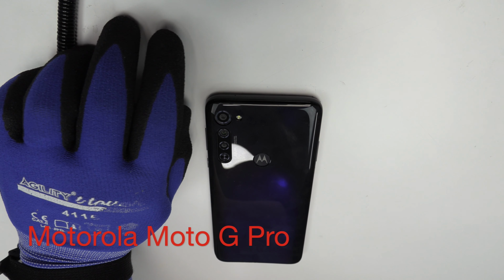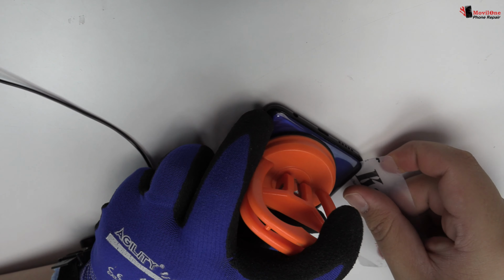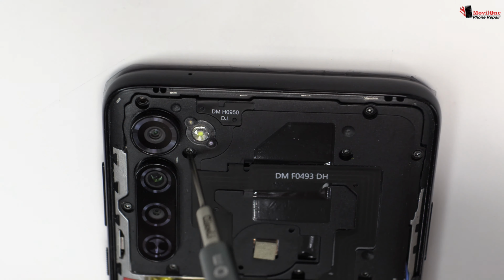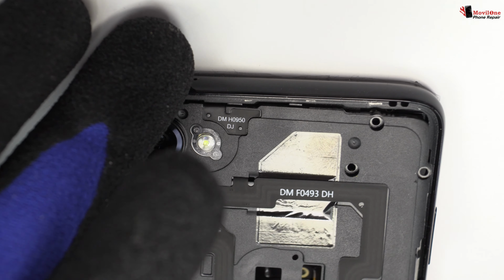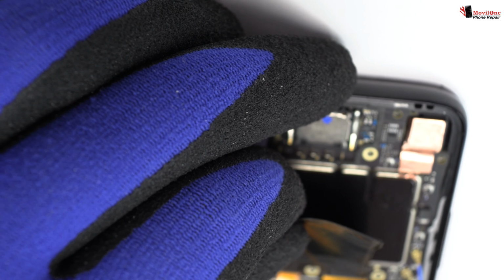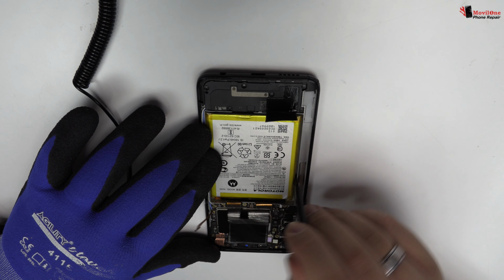Motorola Moto G Pro Battery Replacement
Motorola Moto G Pro How to change the battery. In this video we are going to show you how to replace the battery in a professional way. If the battery discharges uncontrollably, or has a high percentage and suddenly discharges out of nowhere then we have to replace the Motorola Moto G Pro battery.

 If this is the case, then the time has come to change the battery of your Smartphone. In our channel you will find almost all the information to change the battery of your Motorola Moto G Pro, step by step.